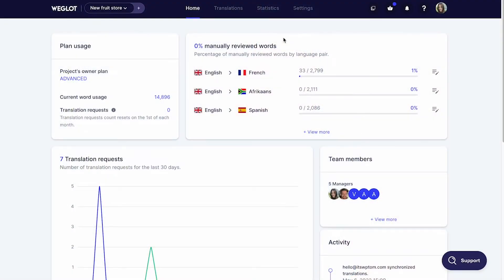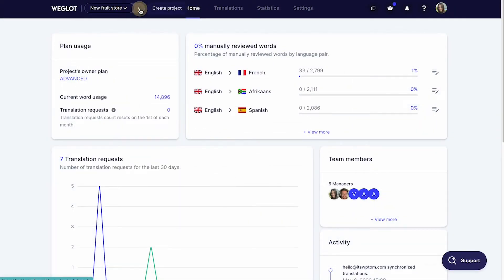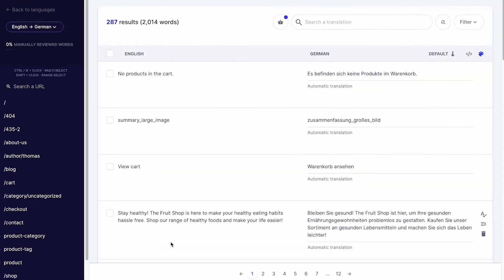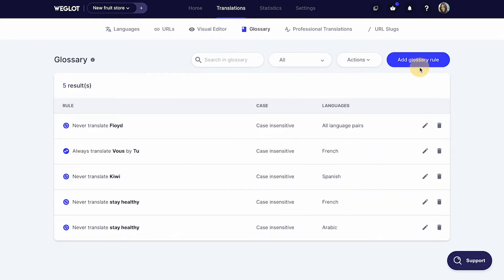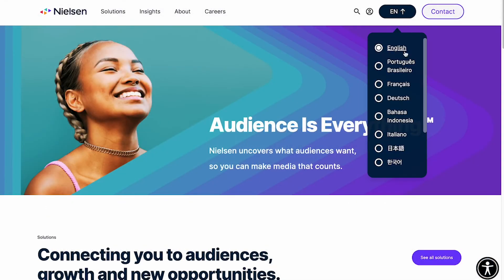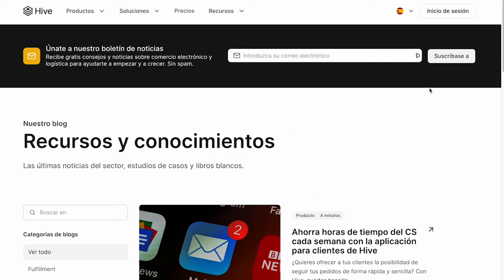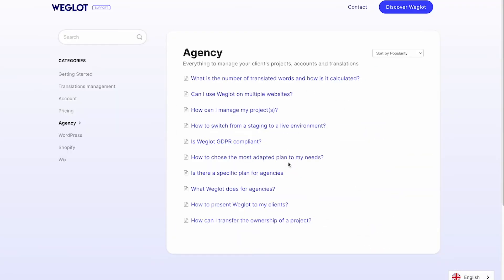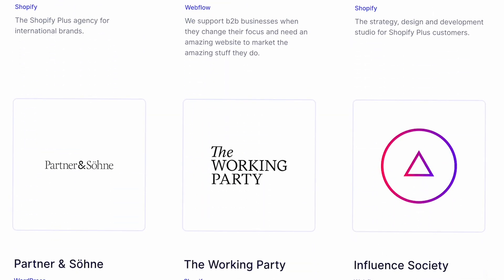Weglot for Agencies & Freelancers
In this quick tutorial, our Agency Partnerships Manager, Thibaud, is taking you through a Weglot overview, highlighting features that are especially useful for agencies and freelancers.